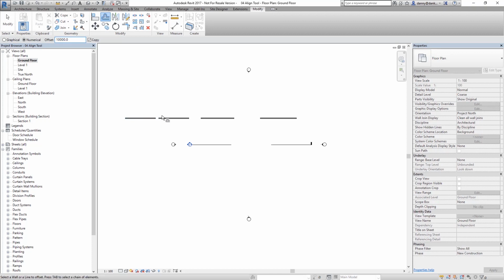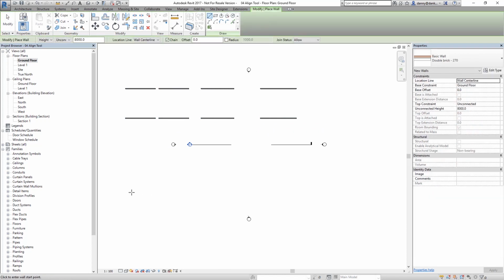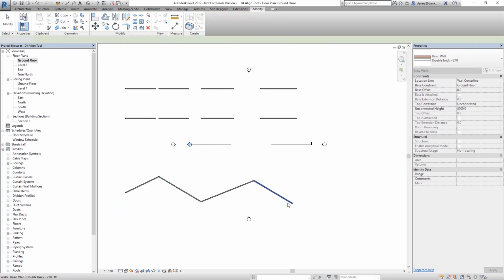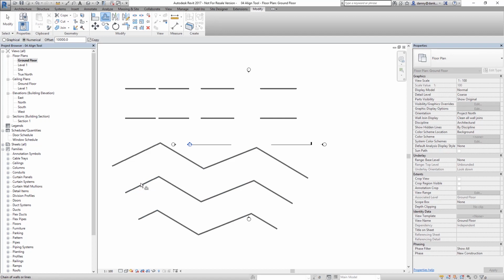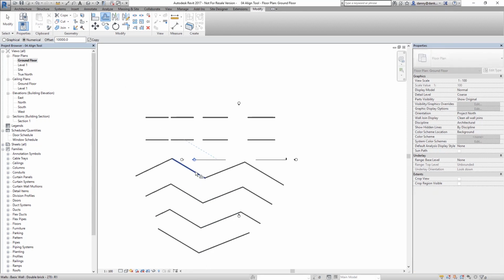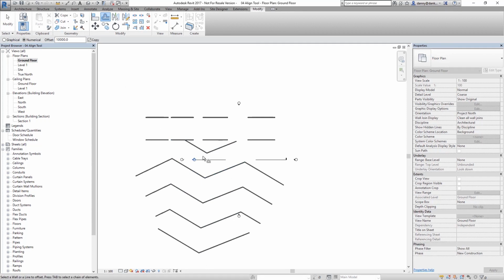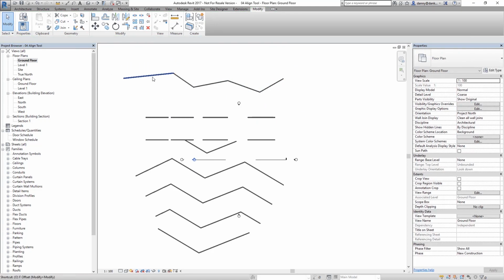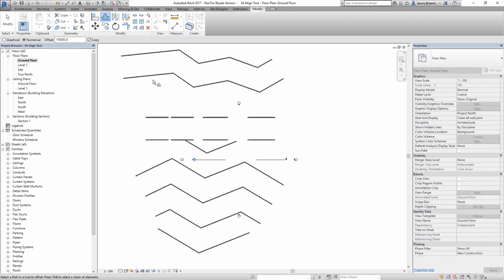Revit Basics - Offset Tool Slow - Part 4